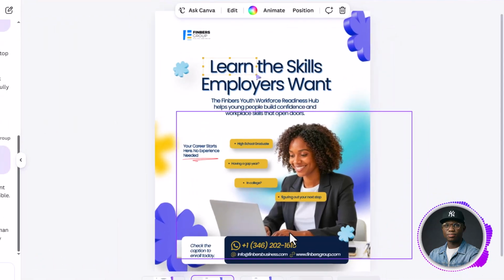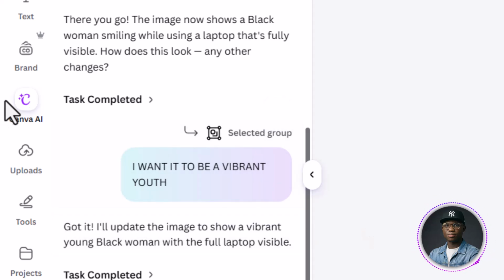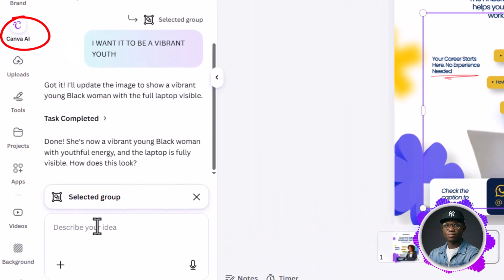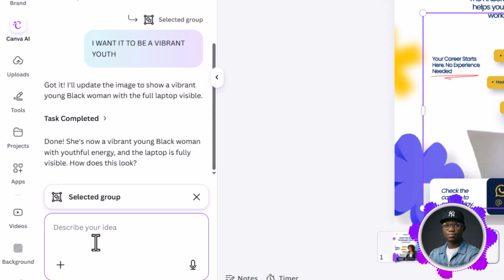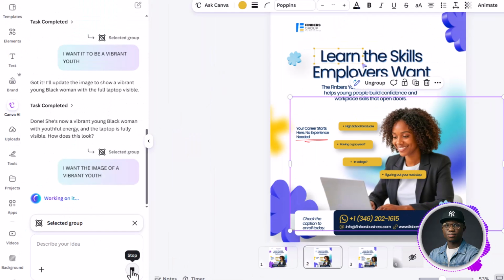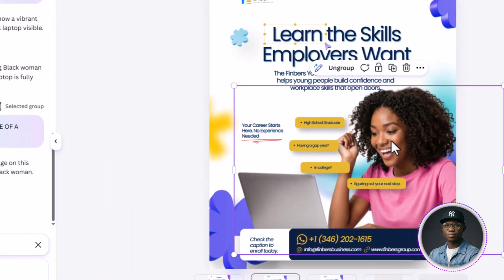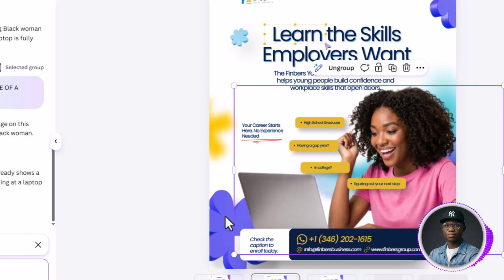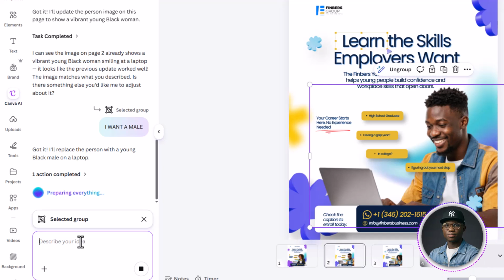How to Swap Images in Canva Using Canva AI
Learn how to swap images in Canva using Canva AI in this easy step-by-step Canva tutorial. This video shows you how to replace images in Canva with AI while keeping your design layout intact, helping you edit designs faster and more efficiently.

U.S Applicants Only

🆓 Join my Monthly FREE Canva Workshop here 👉🏽